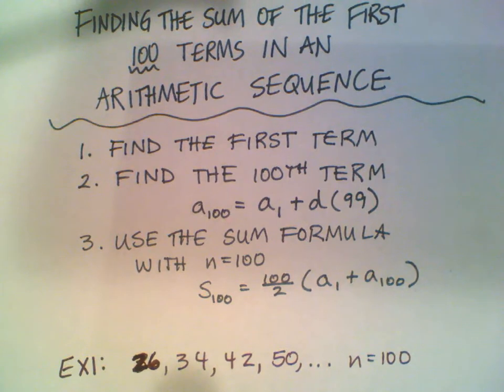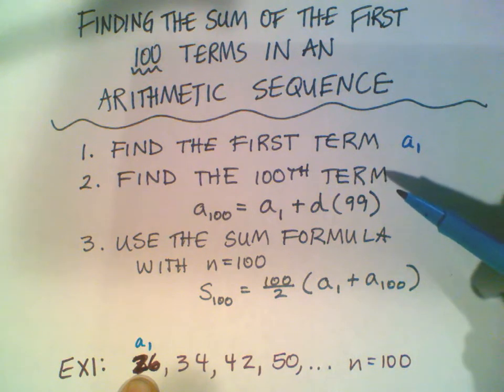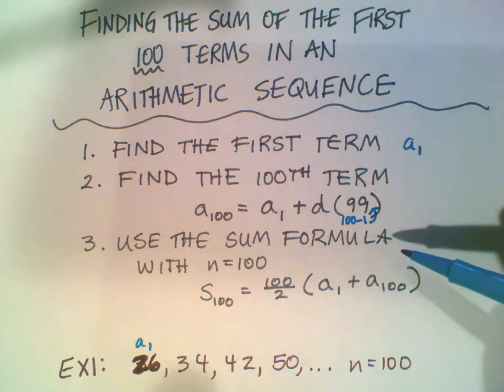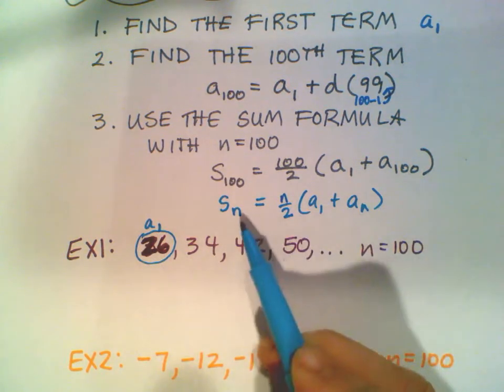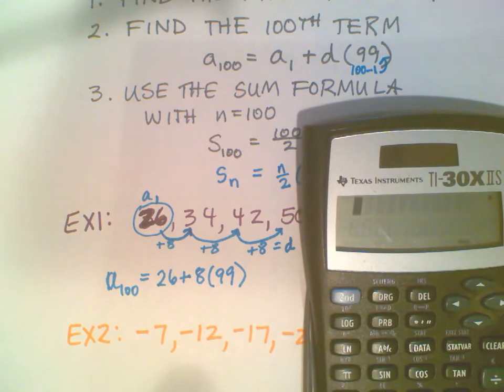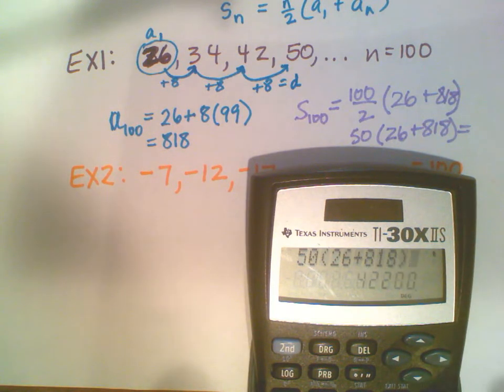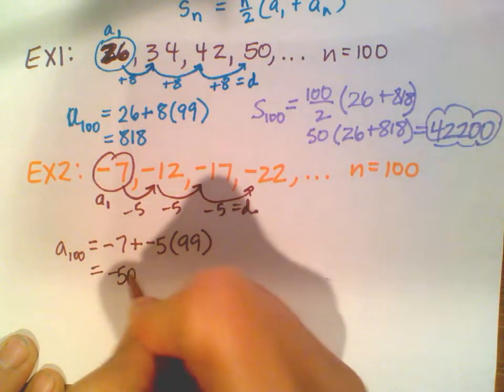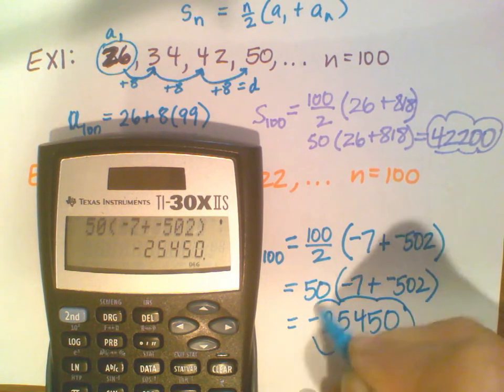Finding the Sum of the first 100 Terms in an Arithmetic Sequence Video